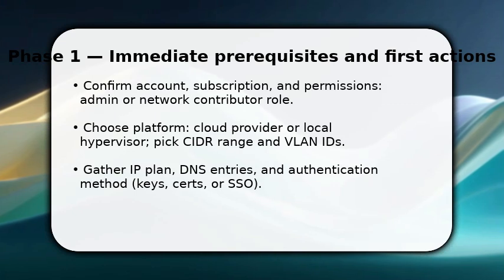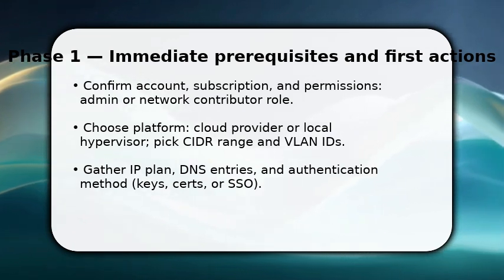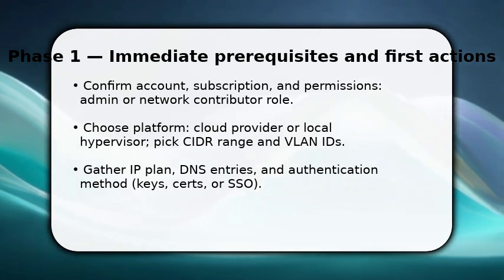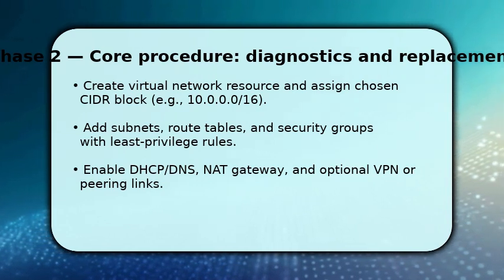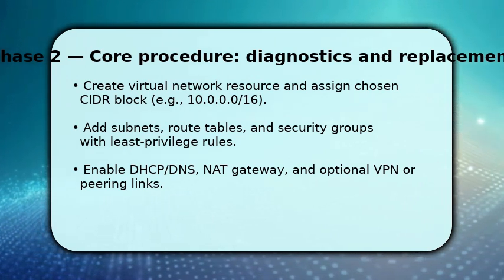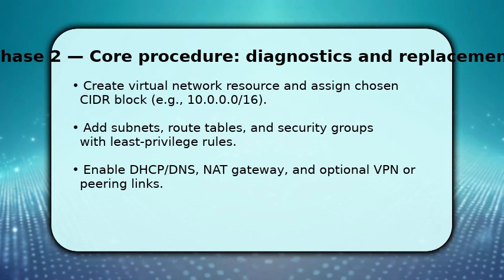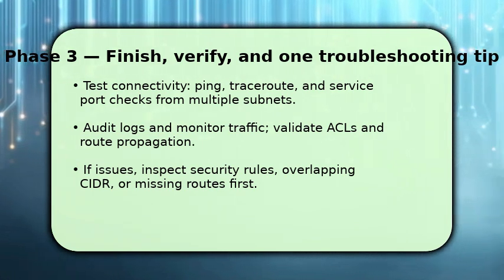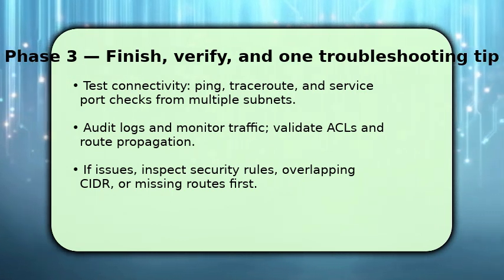How to Make Virtual Network - Easy Guide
How to Make Virtual Network - Easy Guide | 🔒 Surfshark VPN Deal — Stay private and secure. $1.99/mo + 3 Months Free ▸

Dive into the world of networking from home by learning how to create a virtual network. This easy guide will walk you through setting up your own private LAN, configuring necessary settings for optimal performance, and securing it against potential threats.

virtual network, create VPN, private local area network (LAN), network setup, VPN security